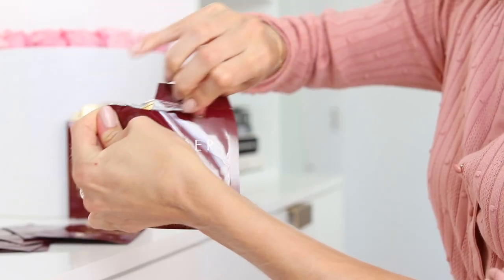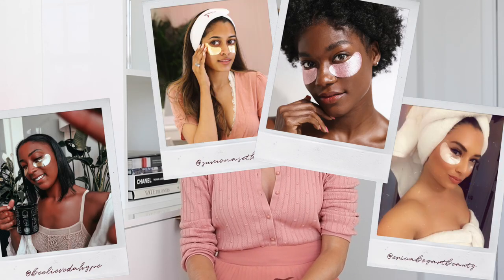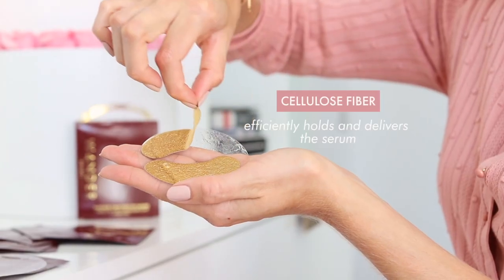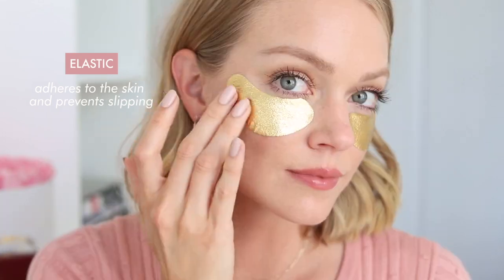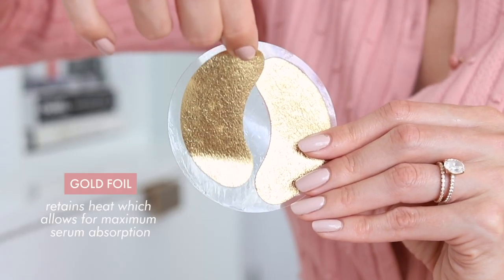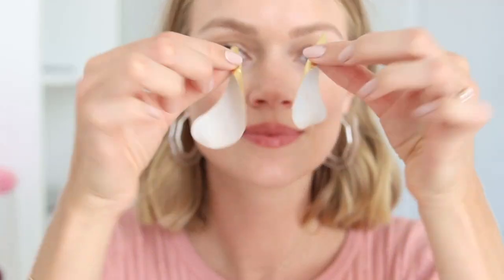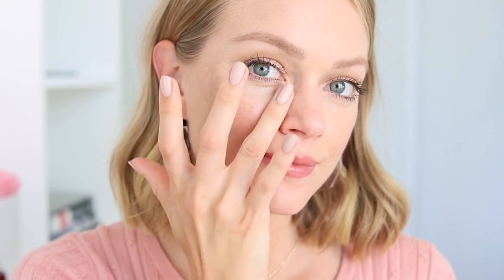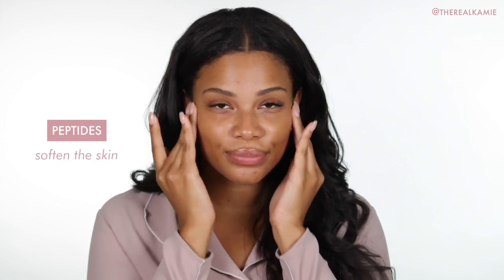All About Baggage Claim Eye Masks | Wander Beauty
Learn all about our 2019 Allure Best of Beauty Award Winner, Baggage Claim Eye Masks, from Lindsay!